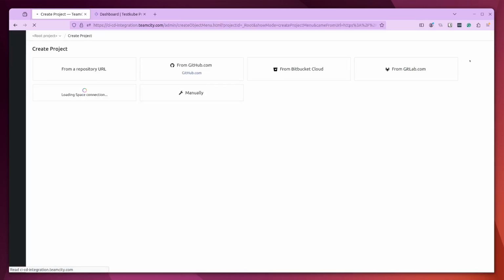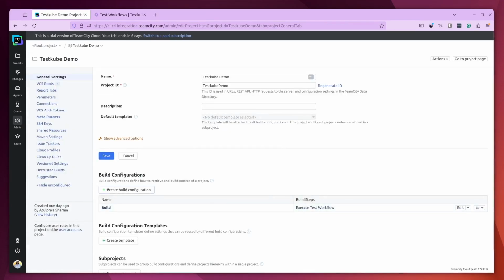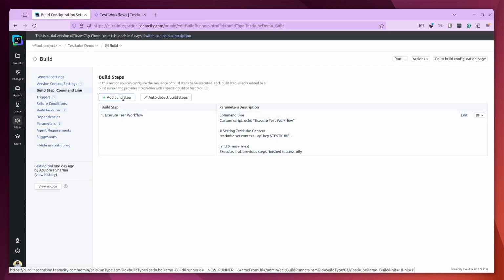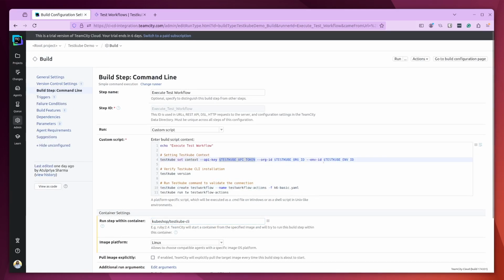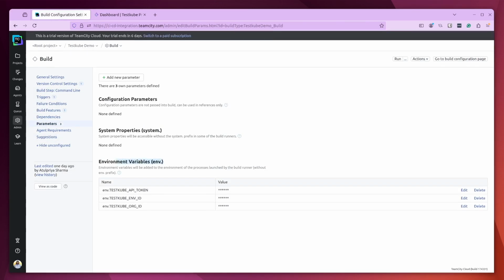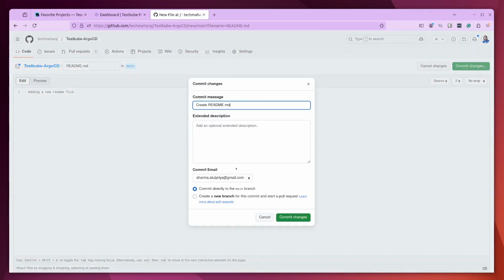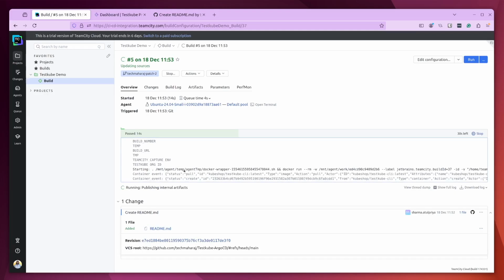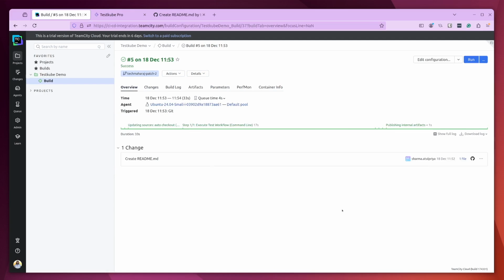Master Continuous Testing with TeamCity + Testkube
Atul from Testkube demonstrates how to integrate Testkube with the popular CI/CD tool, TeamCity. By introducing continuous testing into CI/CD workflows, teams can create high-quality software in shorter periods, reduce risks, and address issues ahead of time.